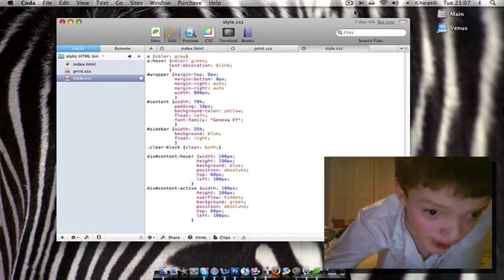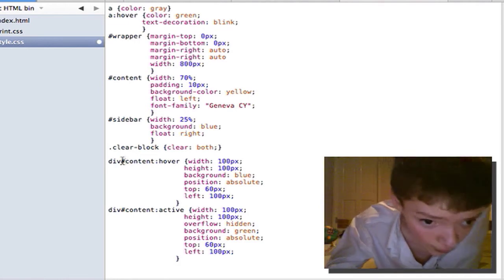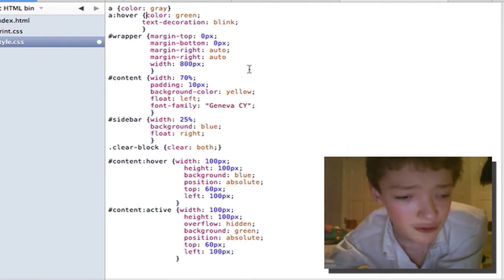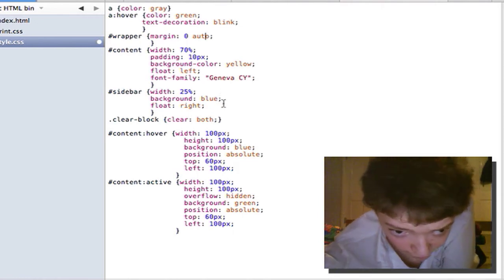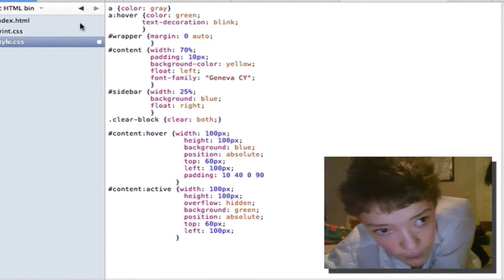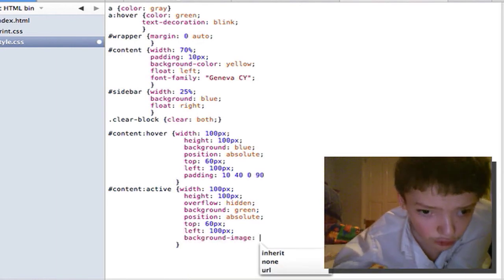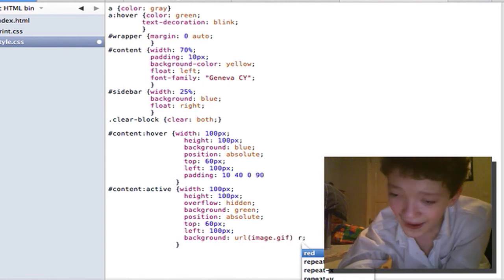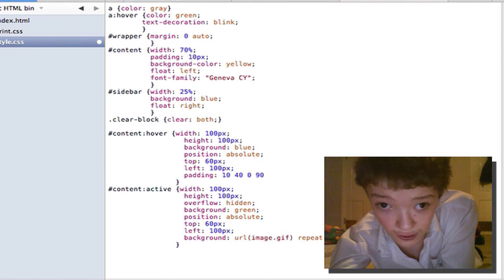Design Tutorial - CSS Shorthand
You can make your website so much faster by optimizing your CSS. Writing in shorthand allows you to become make organized and your work easier to understand.